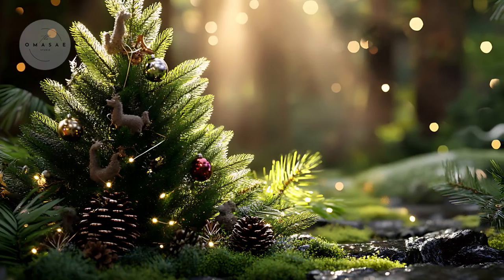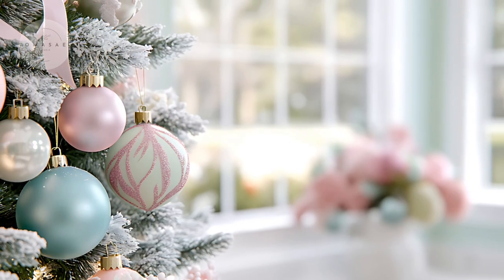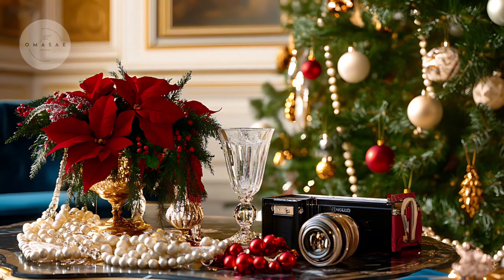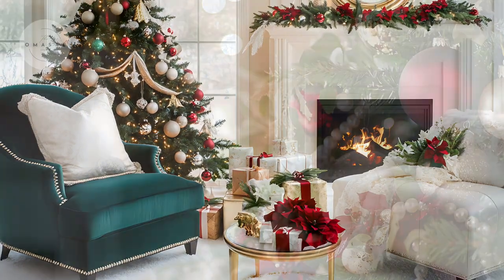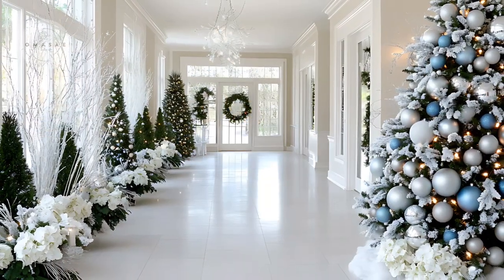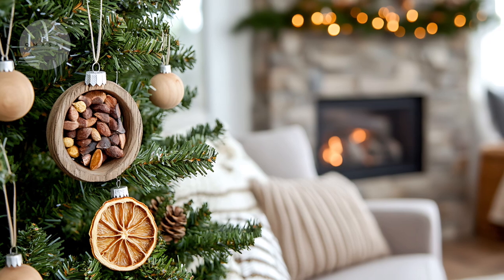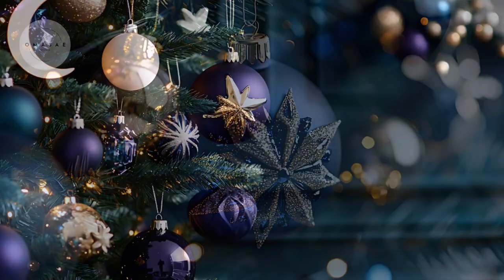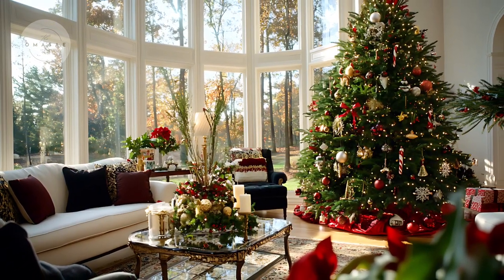Enchanting Fairy Tale Christmas Tree Ideas: Transform Your Home Into a Magical Wonderland!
Creating a magical Christmas atmosphere begins with choosing an enchanting theme for your tree. The **Enchanted Forest** theme invites nature into your home, utilizing earthy tones and rustic decorations like woodland creature ornaments and pine cones.

00:00 - Introduction: A Magical Christmas Awaits
02:40 - The Enchanted Forest Theme: Nature’s Embrace
05:10 - Whimsical Pastels: Soft and Dreamy
07:40 - Vintage Glamour: A Nod to the Past
10:20 - Fairy Tale Whimsy: Characters Come to Life
13:00 - Elegant Winter Wonderland: A Frosty Delight
15:20 - Rustic Charm: Embracing the Homely Touch
18:00 - Celestial Dream: Stars and Moons

Alternatively, the **Whimsical Pastel** theme offers a soft, dreamy aesthetic, featuring light pinks, mint greens, and delicate ornaments that create a charming ambiance. Each theme allows for personal expression while promoting a cozy and inviting environment perfect for the holiday season.

For those who appreciate nostalgia, the **Vintage Glamour** theme adds elegance with rich jewel tones and heirloom ornaments, evoking memories of Christmases past. In contrast, the **Fairy Tale Whimsy** theme brings beloved storybook characters to life, infusing your decor with playful creativity. The **Elegant Winter Wonderland** theme captures the serene beauty of a snowy landscape through icy blues and sparkling decorations, while the **Rustic Charm** theme emphasizes a warm, homely feel with natural materials and cozy textiles, celebrating the simplicity and warmth of the holidays.

To wrap up this magical journey, the **Celestial Dream** theme offers a cosmic twist, adorned with star and moon motifs that reflect the beauty of the night sky. No matter which theme you choose, each idea encourages creativity and personal touches that reflect your family's traditions. As you decorate, remember that your Christmas tree serves as a canvas for your holiday spirit, creating a warm and joyful atmosphere to share with loved ones. Happy decorating!